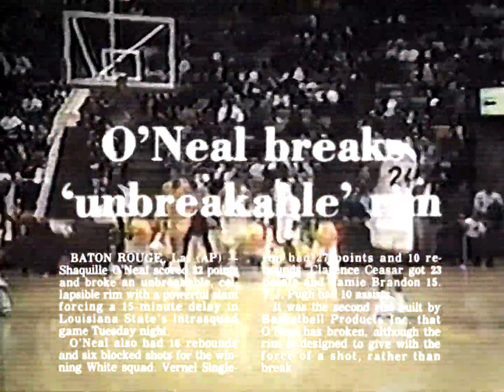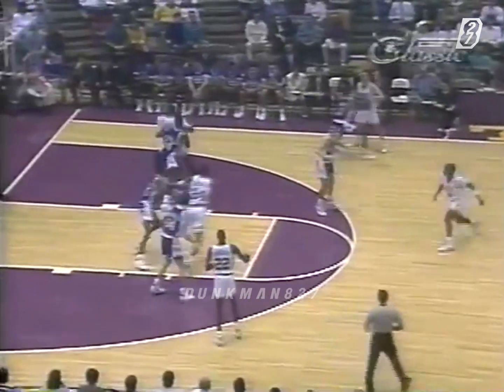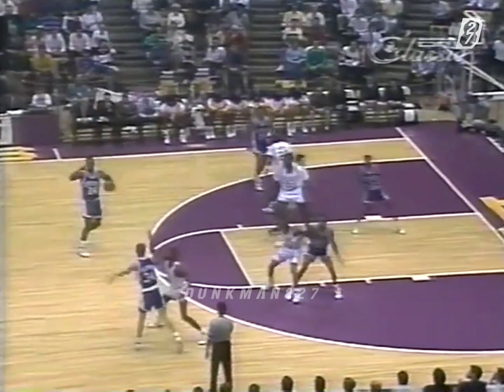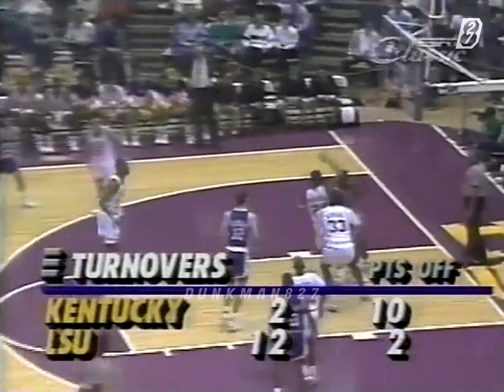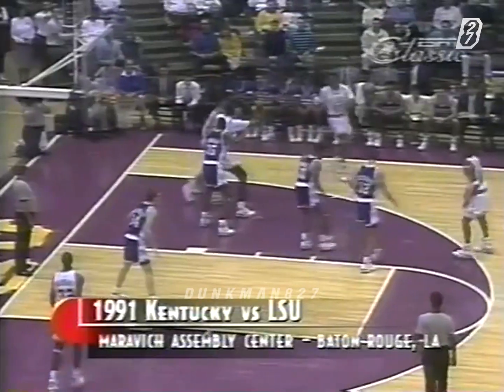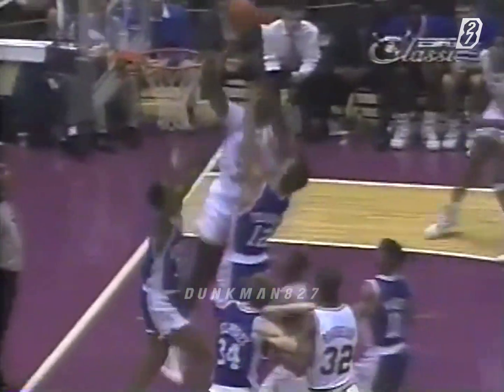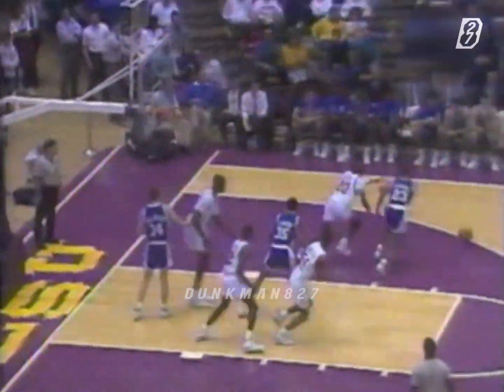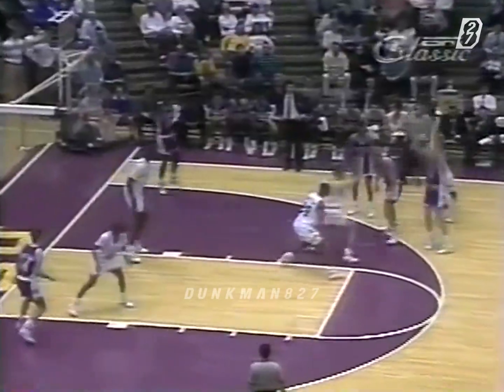Shaq Gets Quadruple Teamed by Kentucky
February 5, 1991 - LSU vs. Kentucky
Shaquille O'Neal had 33 points (14-17 FG), 16 rebounds, 7 blocks and 1 steal.
Incomplete highlights - some segments of the game are missing.